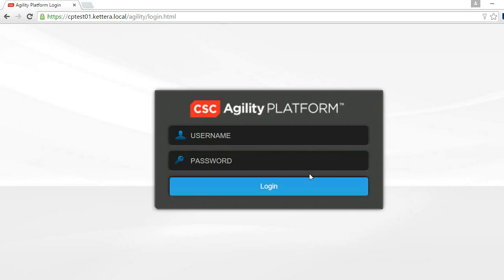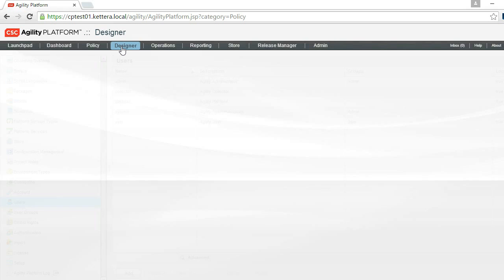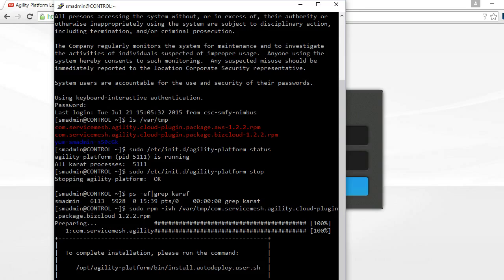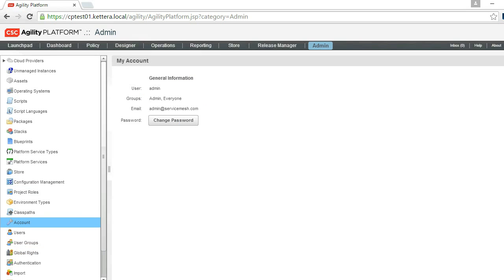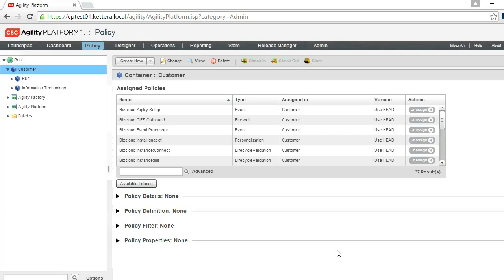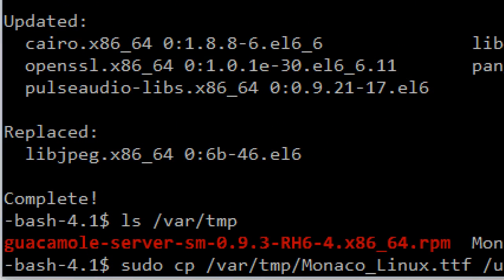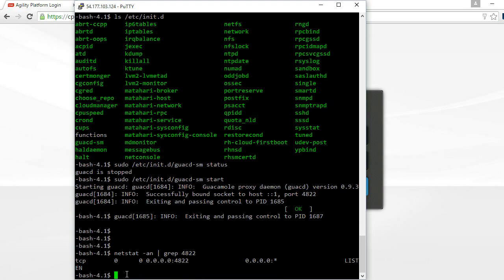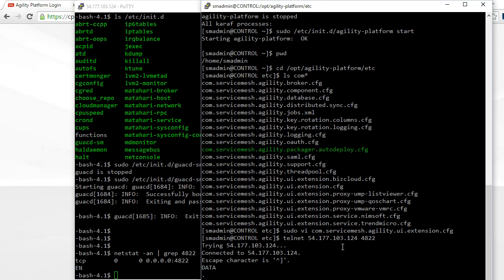Cloud Plugin Installation Class